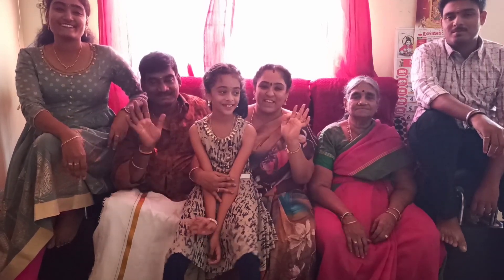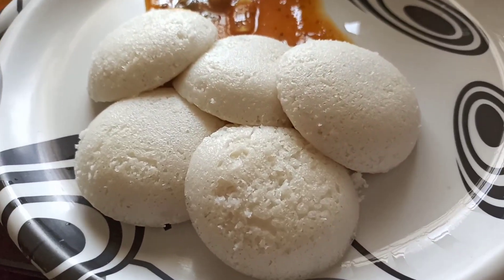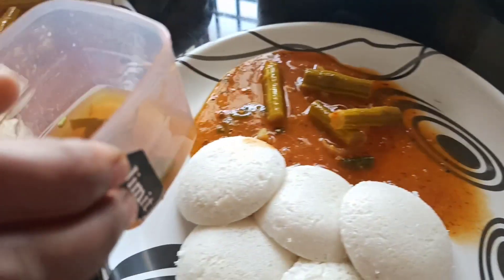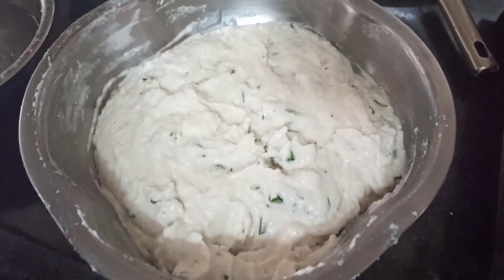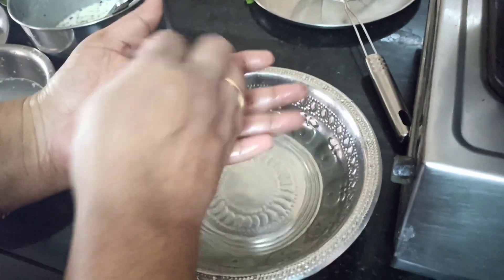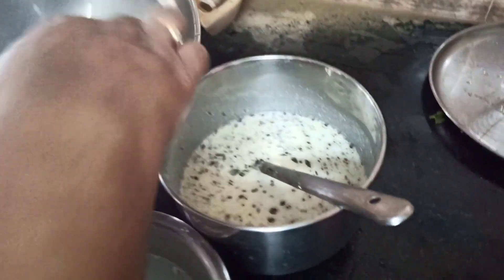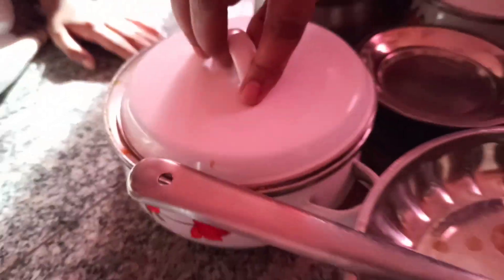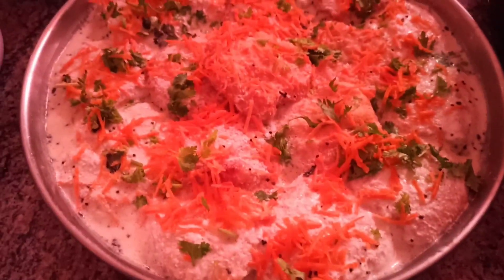Ugadi Special Vlog | 2020 | Lunch Menu | Spl breakfast - Anitha's kitchen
Hloo frndss...
Happiee Ugadi to all..!!!2020
Romba sandhosham iruku frndss...Adhu matum ilama ungaluku Neraya share Pani iruka endha video la tdy's special ah sweet onu Karam onu. Senji iruka aprm full meals Senji saptom...
Aprm endha varsham ellarukum naladhe nadakum nu vendiikara...!!🙏
Kandipa video full ah skip Panama parunga...